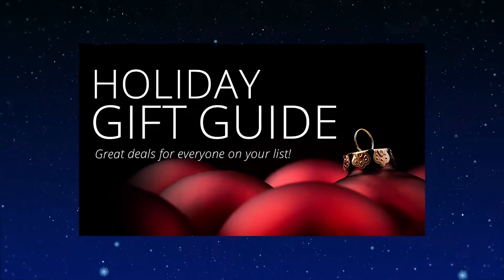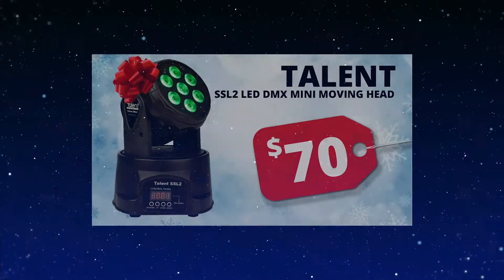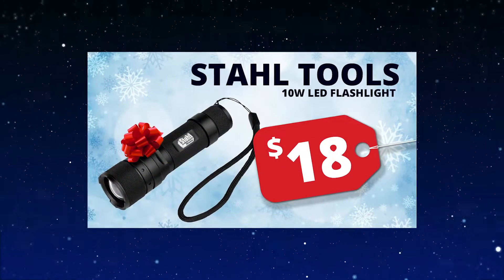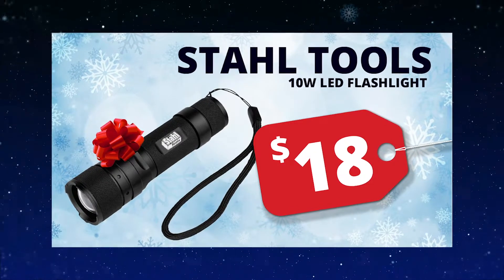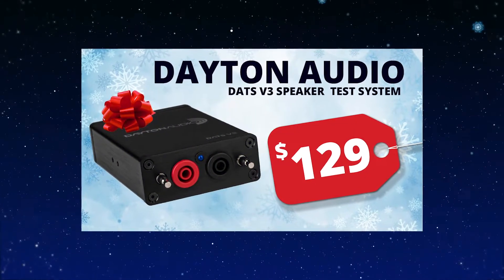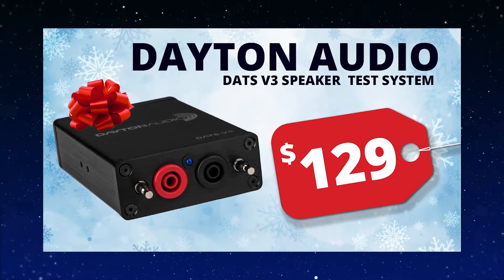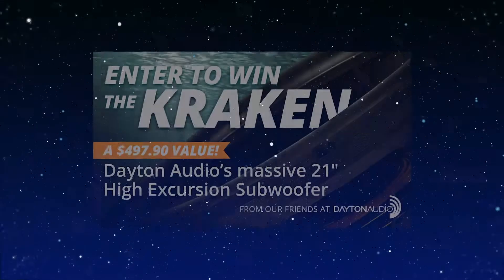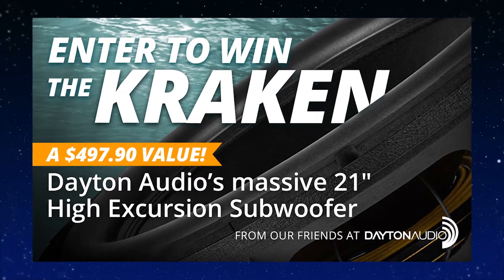The Talent SSL2 Moving Head + Other Holiday Gift Ideas!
The Holidays are right around the corder so now is the time to get all the gifts you need for the season! Here is out Holiday Gift Guide to kickstart your Gift Ideas for everyone in the family

Products seen in this Video:

Talent SSL2 RGBW LED DMX Mini Moving Head Stage Light 7 x 10W
With control over multiple internal functions via built-in programming modes, The Talent SSL2 mini moving head light fixture allows stunning light shows right out of the box.

Stahl Tools F10WC-5 Cree XML2(T6) 10W LED Flashlight with 18650 Li-Ion Battery and Charger 1100 Lumens
The Stahl Tools F10WC-5 flashlight kit includes one of the smallest and toughest 1,100 Lumen 10 watt tactical flashlights made. You can use traditional AAA batteries with it or the included 18650 Li-Ion rechargeable battery!

Dayton Audio DATS V3 Computer Based Speaker & Audio Component Test System
Dayton Audio has taken the most complete and easy-to-use audio test system and improved it in almost every way when creating the DATS V3 Computer Based Audio Component Test System. Long story short, it sets a new standard for quick and accurate audio component measurements.